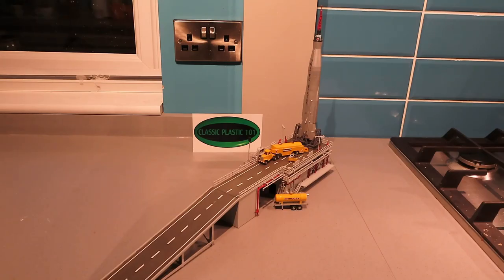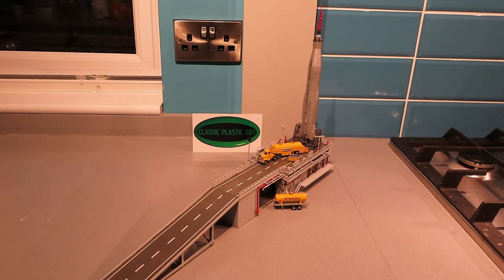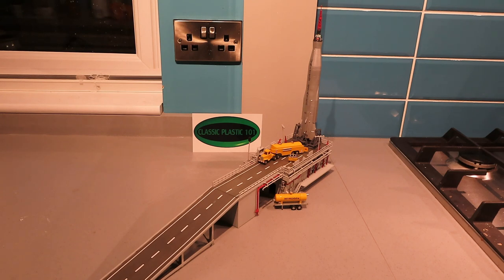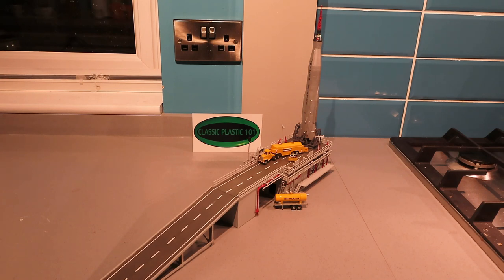March to Space - Friendship 7 & Atlas Booster - Finale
I am calling time on his build guys.👍😉